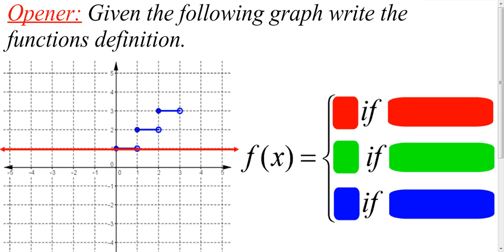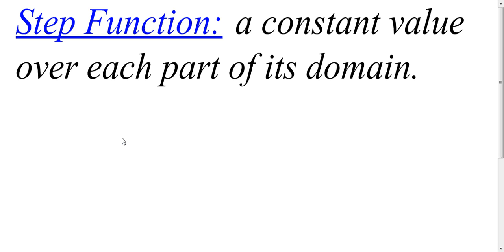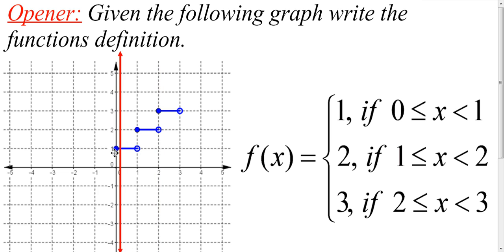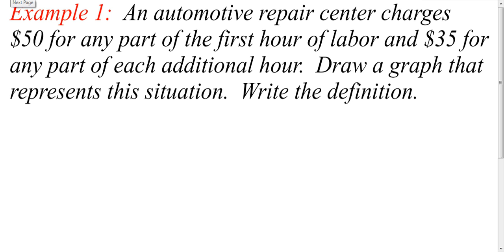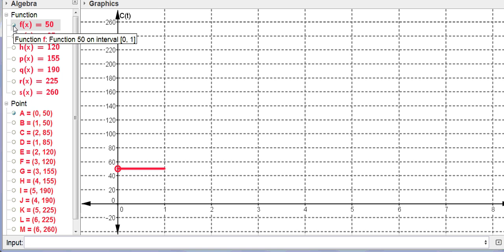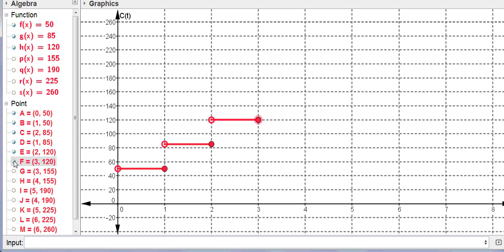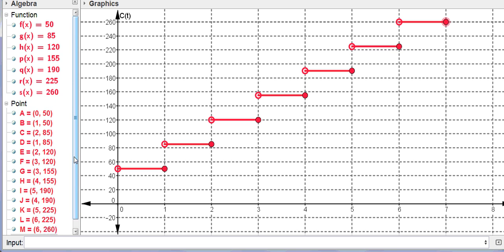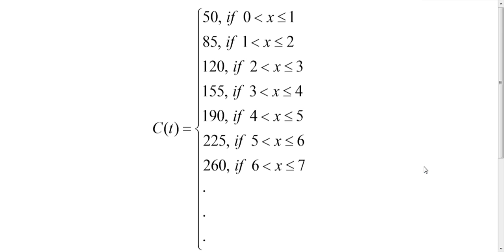A1G Unit 7.5 (DIGI203 6D) Step Functions Video